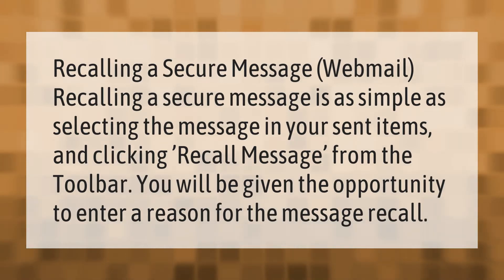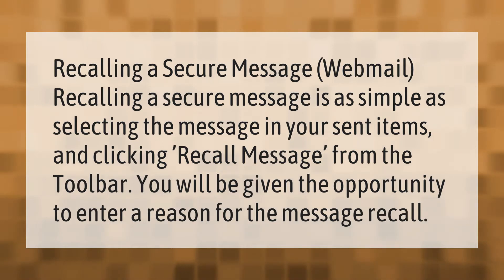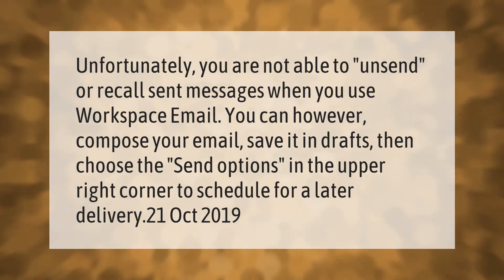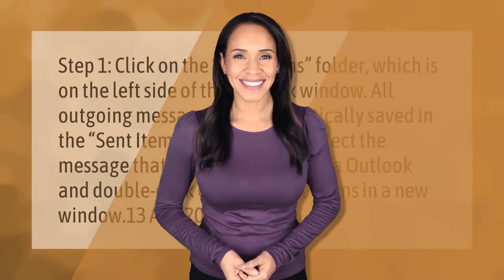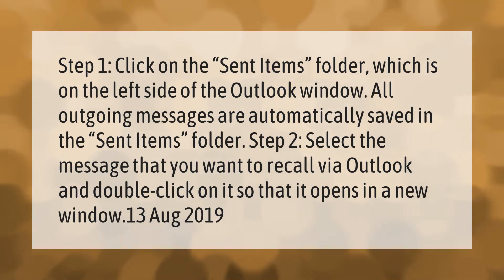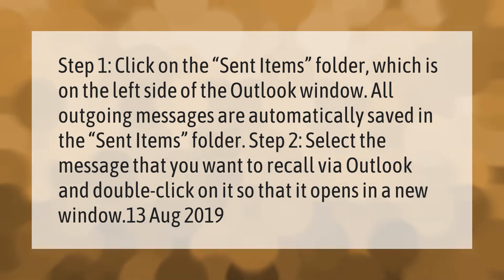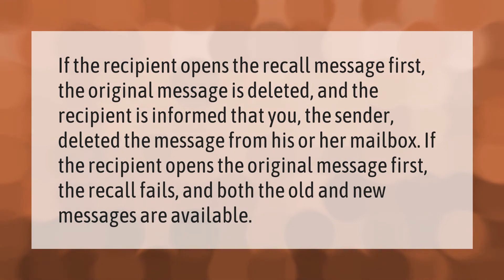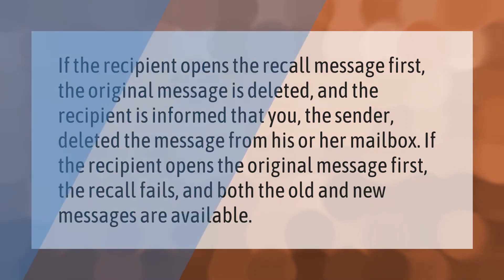Can you Unsend an email in webmail?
00:00 - Can you Unsend an email in webmail?
00:36 - How do I recall an email in Workspace Webmail?
01:05 - How do I recall an email in ionos?
01:39 - Does the recipient know if I recall an email?

Laura S. Harris (2021, March 17.) Can you Unsend an email in webmail?
    AskAbout.video/articles/Can-you-Unsend-an-email-in-webmail-230173